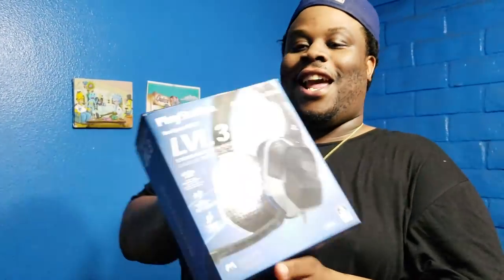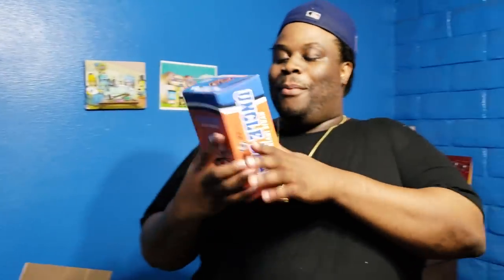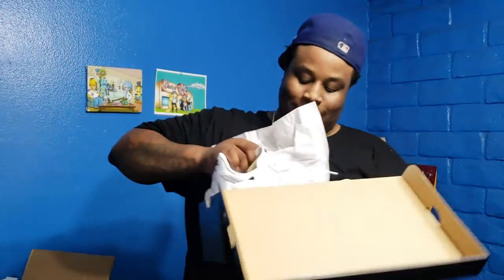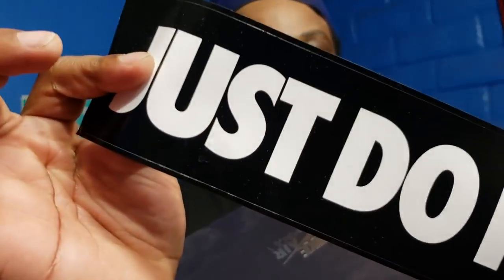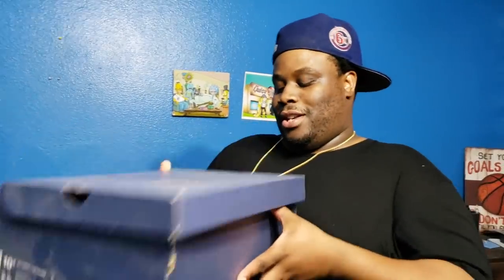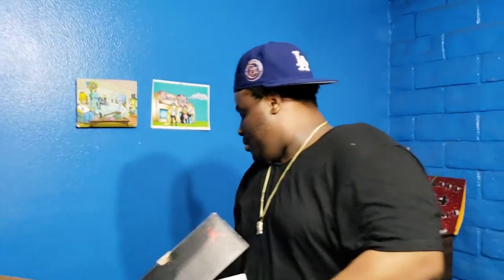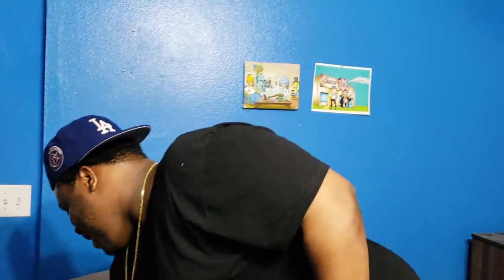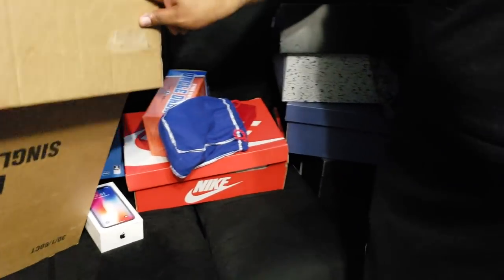I Bought A $10,000 Mystery Box From eBay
Spent My Last $10,000 On A EBAY  Mystery BoX